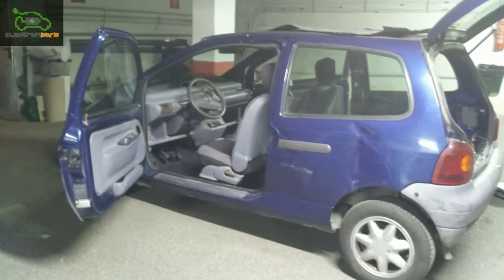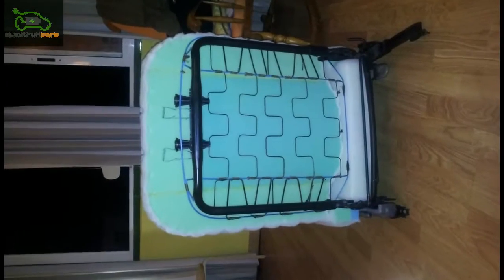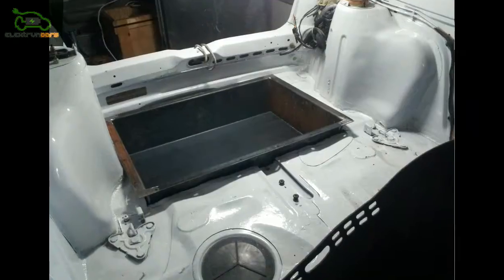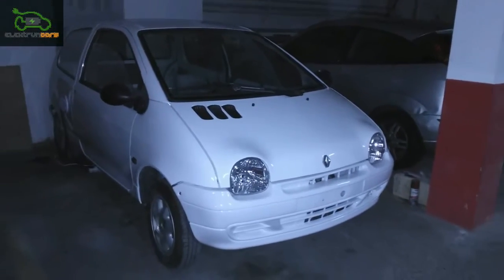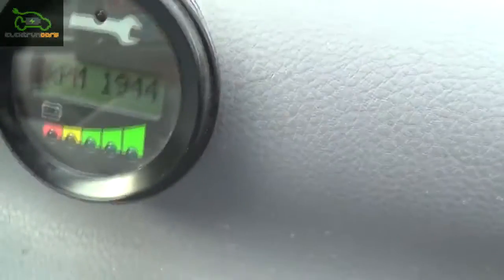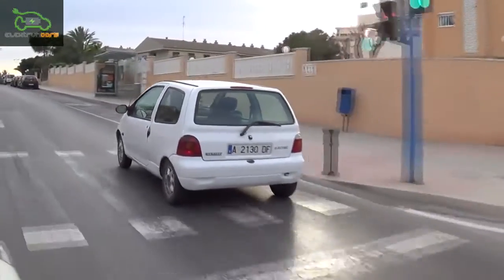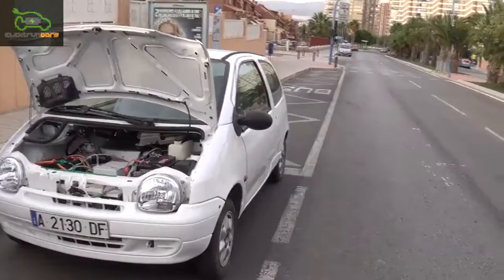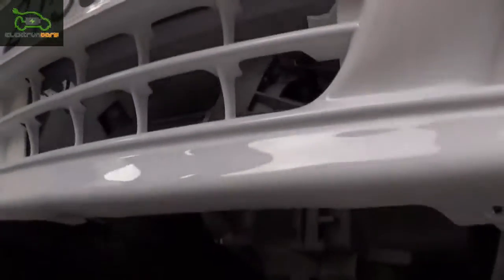Elektrun first test electric Twingo english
This is the first test in the road of the Elektrun prototype. AC motor 15Kw, Curtis Controller 350A, 72V 100Ah gel battery pack.